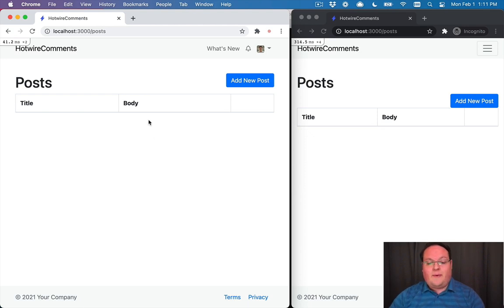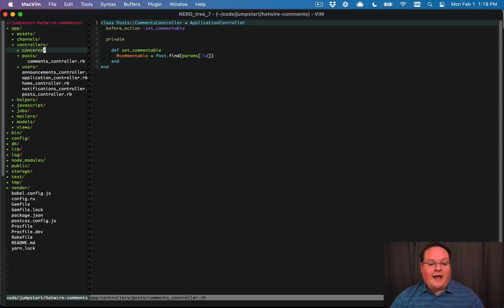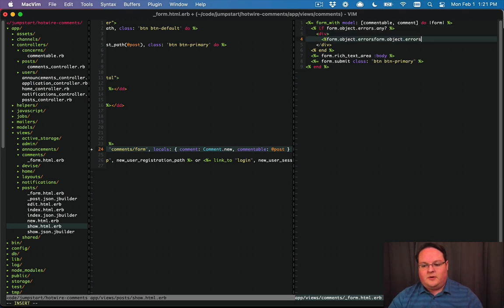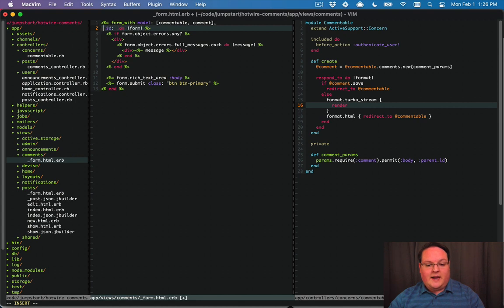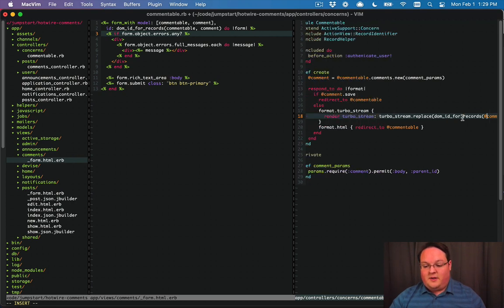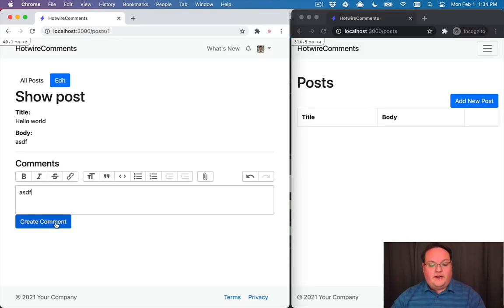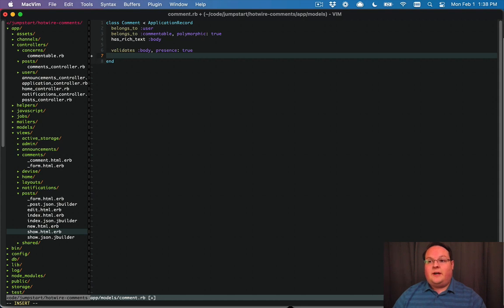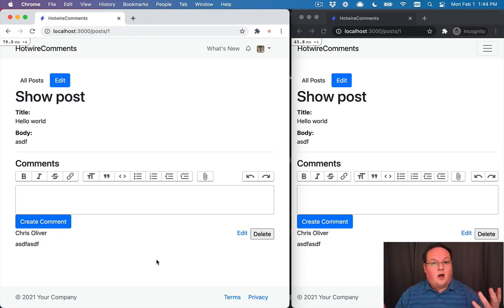Realtime Nested Comments in Rails with Hotwire & Turbo.js - Part 1